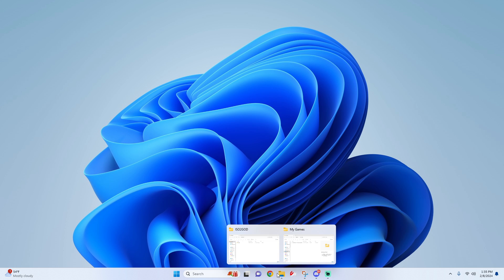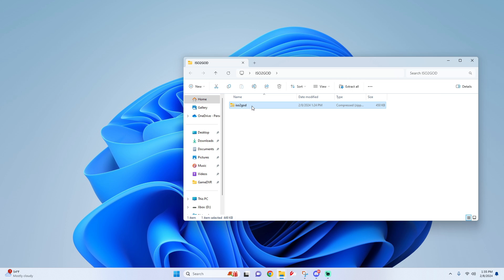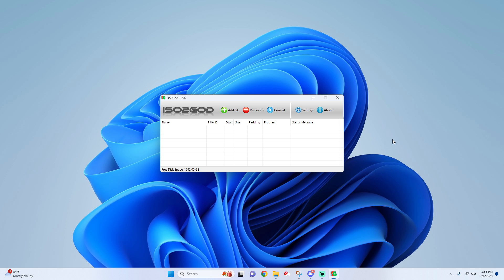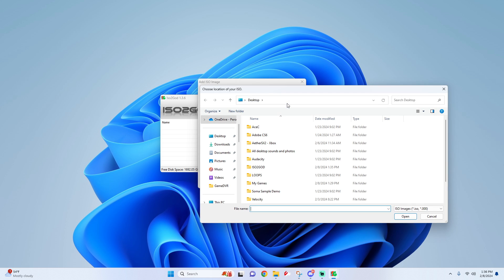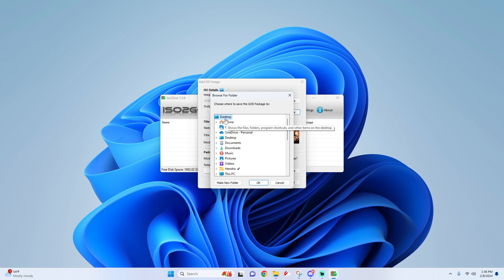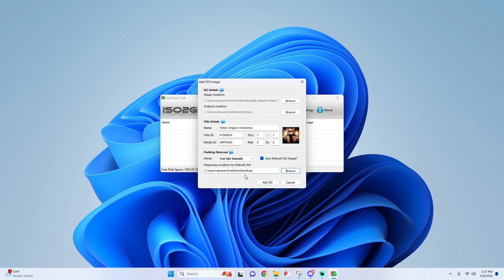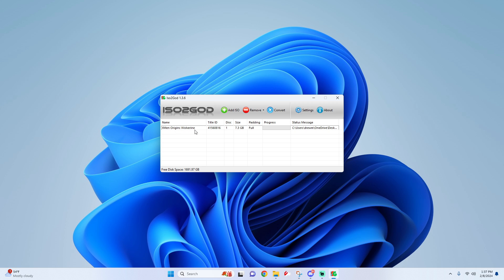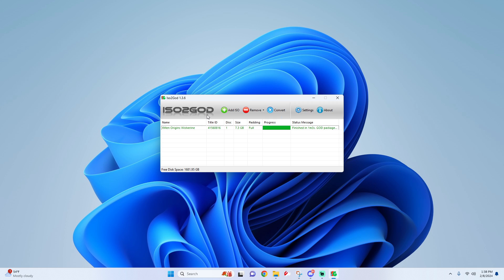How To Convert Xbox 360 Games To GOD Format !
*I DO NOT CONDONE PIRACY !  ALL GAMES WERE RIPPED/DUMPED FROM MY PERSONAL COLLECTION*